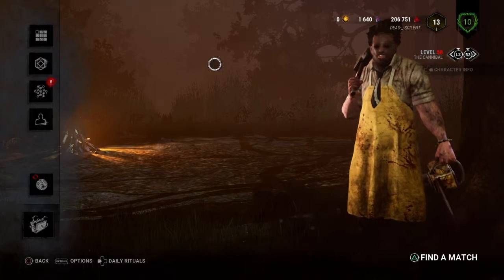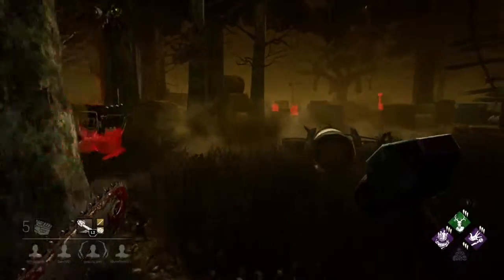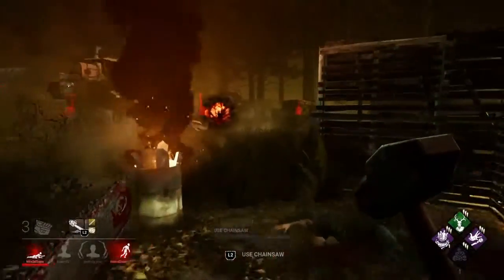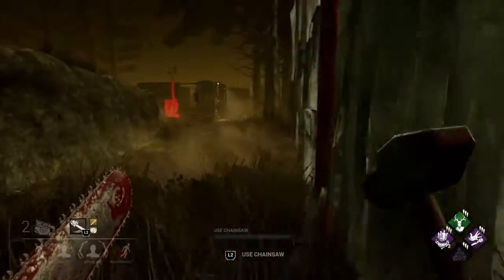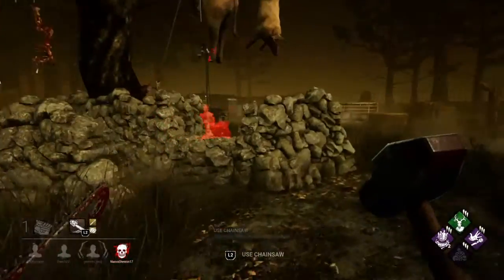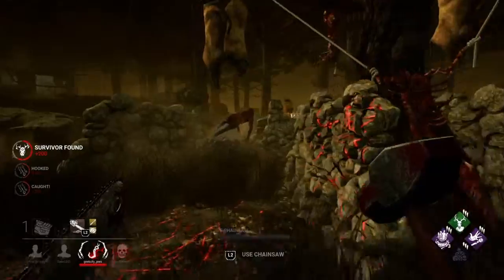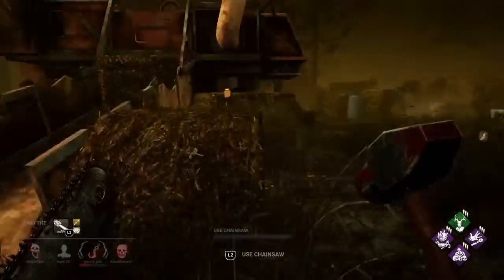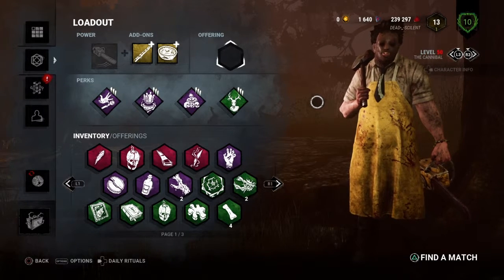Playing As The Cannibal AKA Bubba!!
In Todays video i was playing DBD and i was playing as The Cannibal ive been playing killers may more. I need to find builds with bubba so if you know any let me know.   Intro: Rob $tone - Chill Bill     Outro: San Holo - We Rise